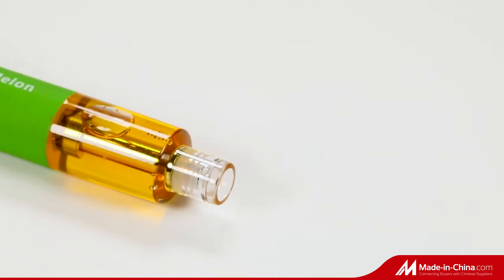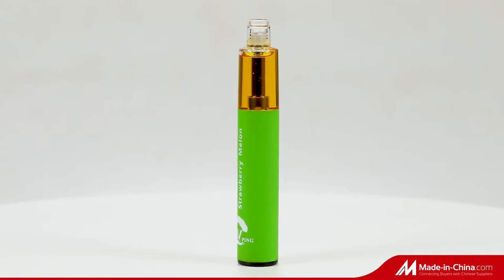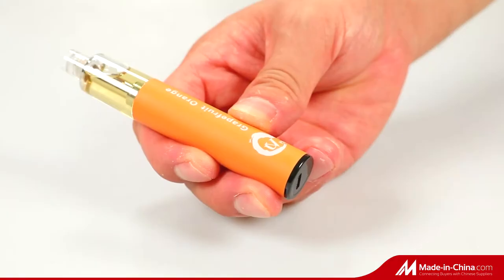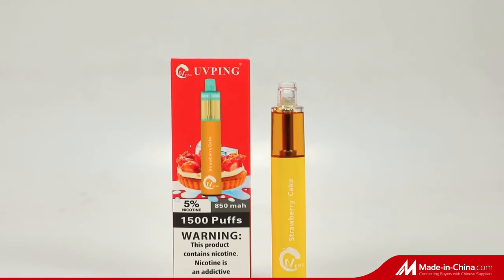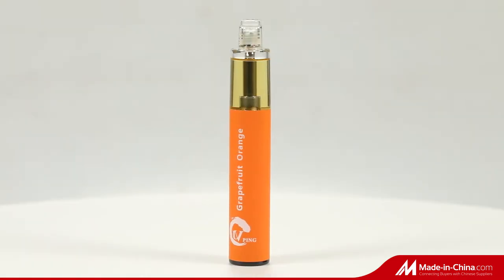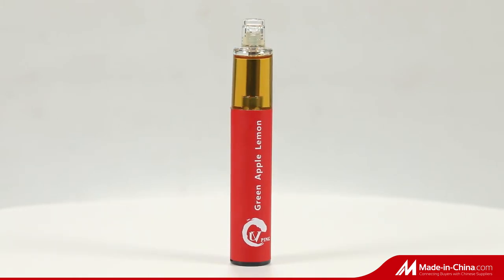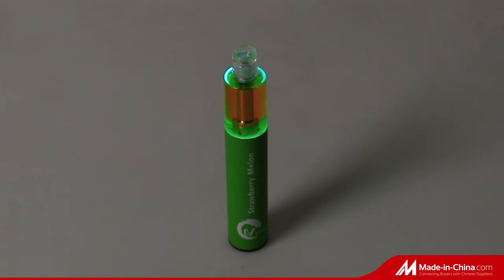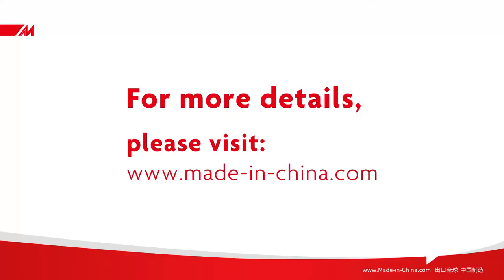Uvping Torch vape kit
Uvping Torch vape kit is from Umighty Vape Co.,  it's a disposable vape pod kit